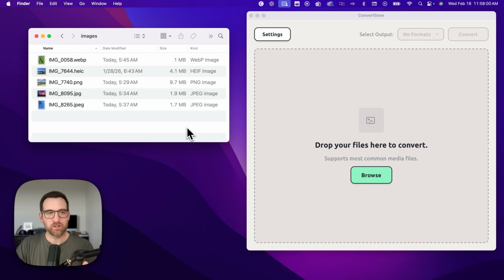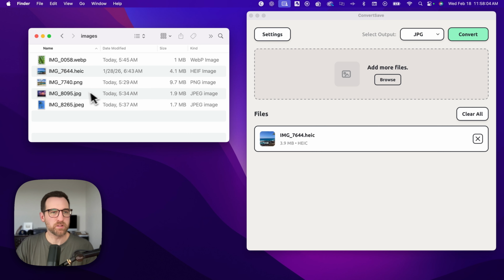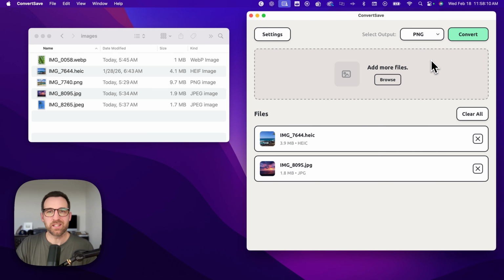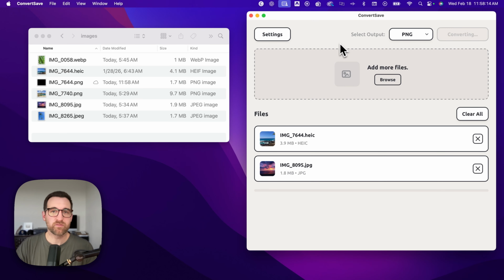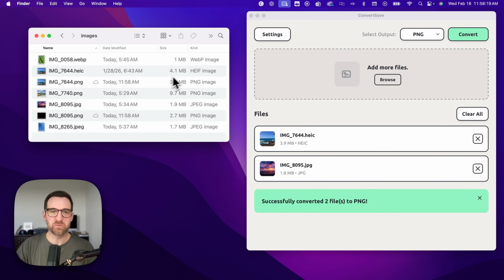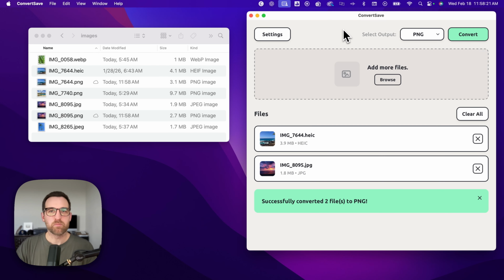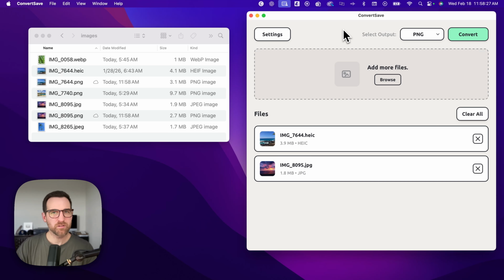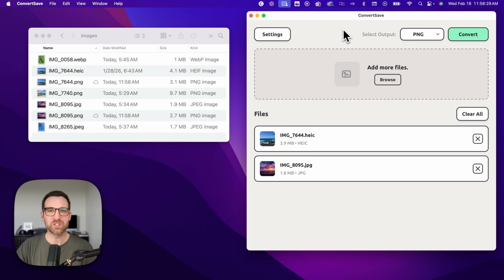How to Convert to PNG for Free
In this tutorial, learn how to convert to PNG for free on Windows and Mac. This guide shows how to use ConvertSave to turn photos and graphics into PNG format locally while keeping high quality and transparency support, with no online upload required.